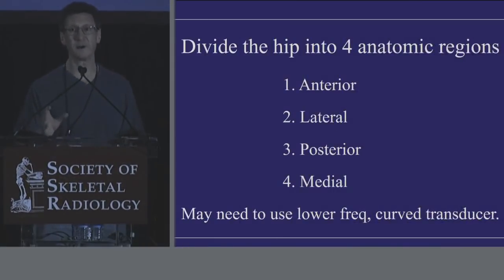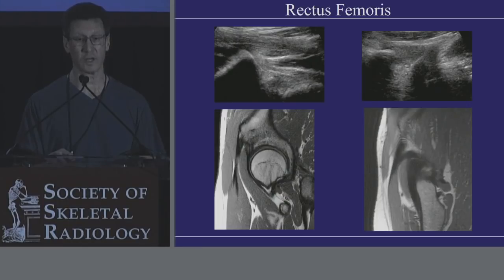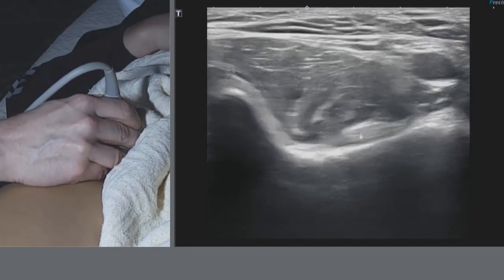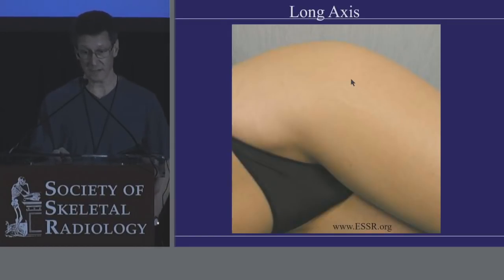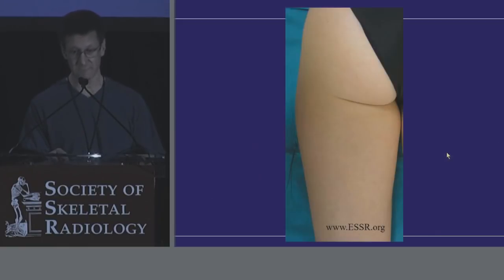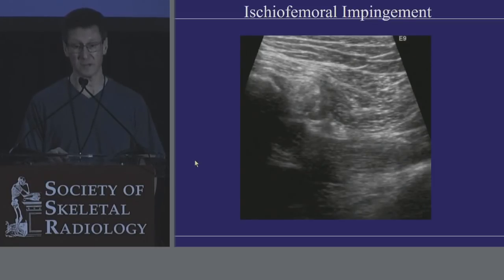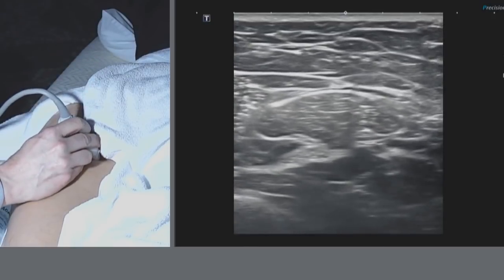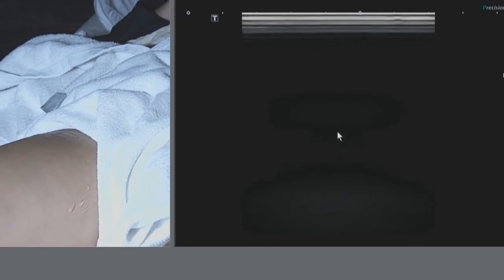Ultrasound of the Hip: Lecture and Live Scanning Demonstration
Ted Miller, MD
Jon Jacobson, MD
Ben Levine, MD

Filmed at the 2018 Society of Skeletal Radiology Annual Meeting in Austin, Texas.